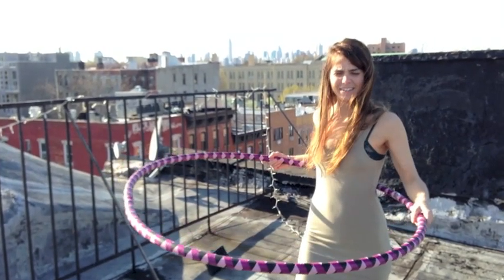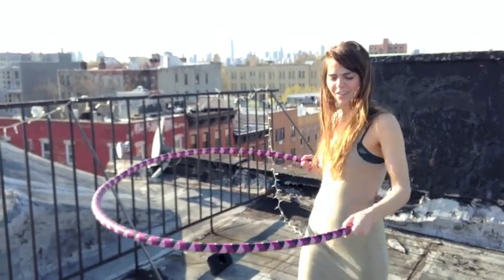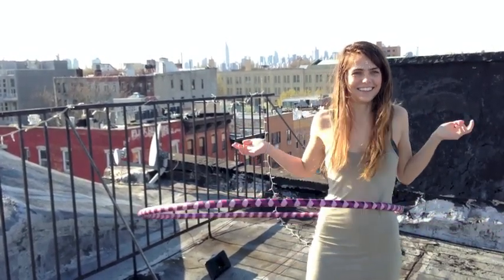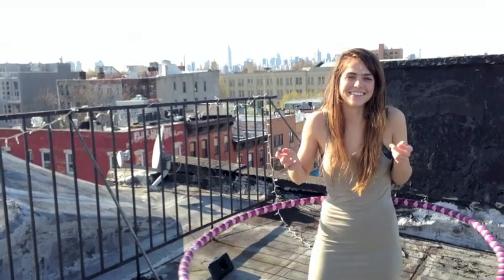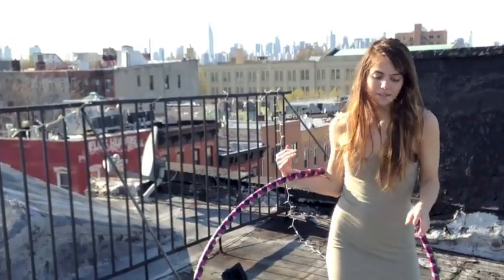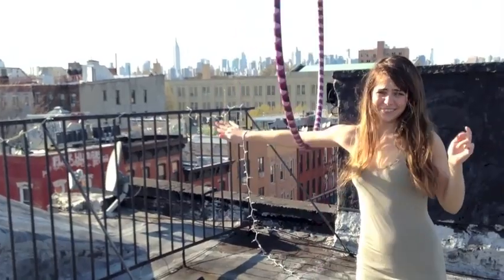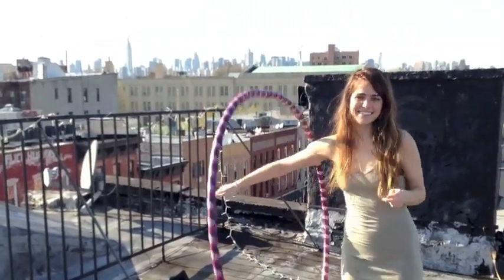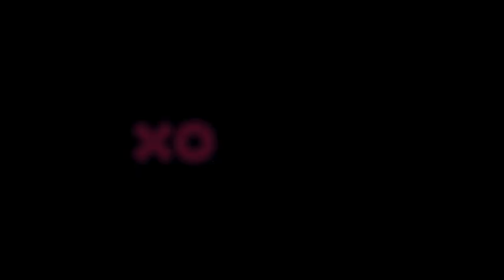Hula Hoop Fitness Tutorial | xoVain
Annie tries out Canyon Hoops's weighted exercise hoop and goes over her daily hula hoop routine.

xoVain.com is a new kind of beauty site where there are no secrets. We believe in using beauty as a tool to make women feel good about themselves, for themselves. This is where you'll go to learn that you're not the only one with curly eyebrows, uneven lips, or weird toenails, and to learn how to deal with them... or not. Because to us, beauty is an option, not an obligation. This is where you'll see that no woman is perfect, but we can all indulge in personal vanity. We're experts in being real. Preceded by xoJane.com, you know that selfishness is welcome and celebrated. We self-depricate and complain, have fun, and make jokes. We'll tell you how pretty we look in our eyelash extentions, and want you to do the same. There's nothing wrong with being a little vain. xoVain is a collaboration between Jane Pratt and Say Media.